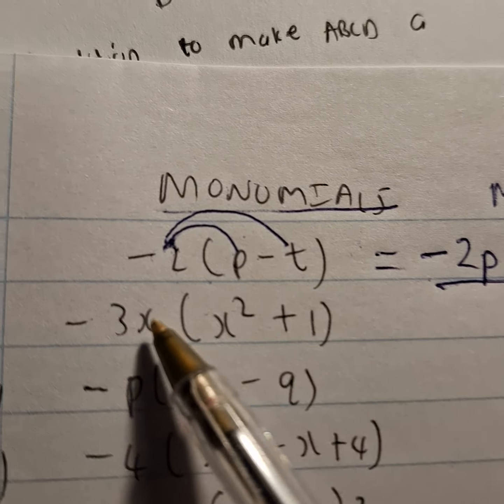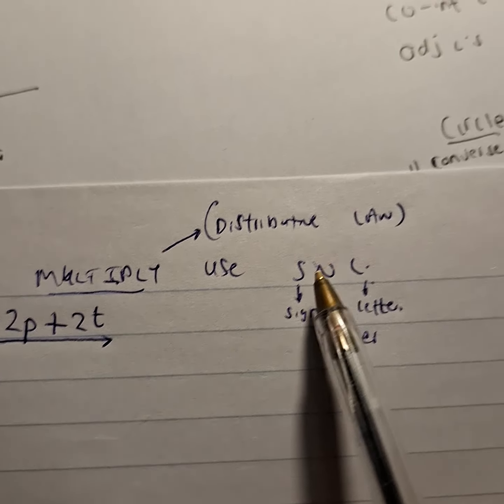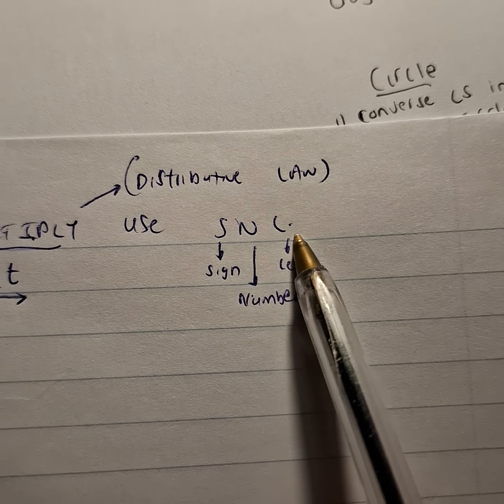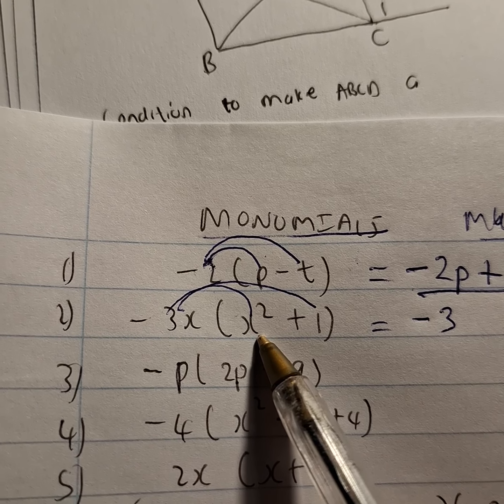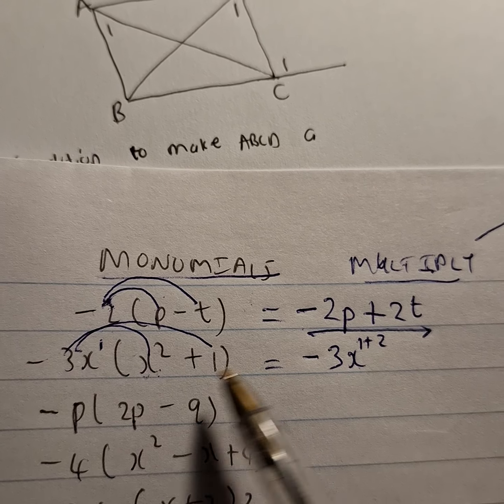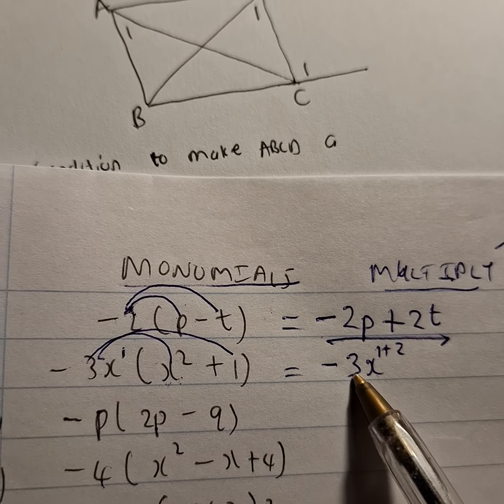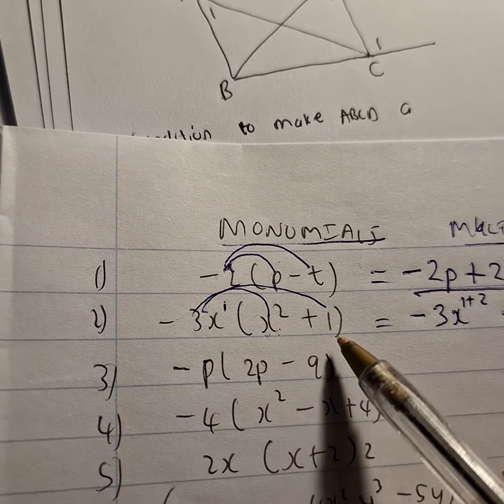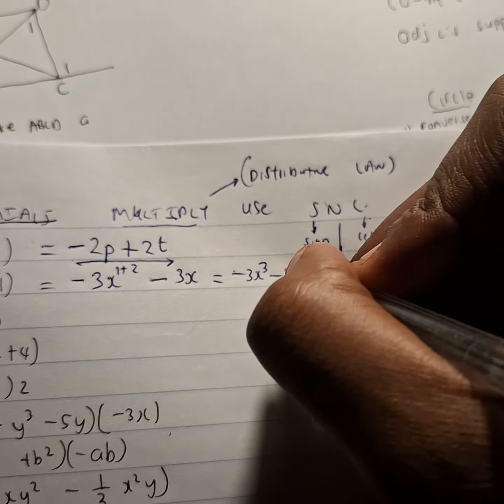(2) Grade 9 Algebraic Expression (Monomial) Game Challenge 2.